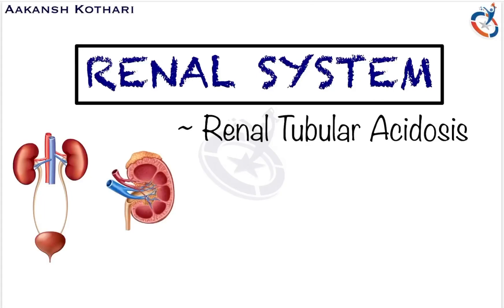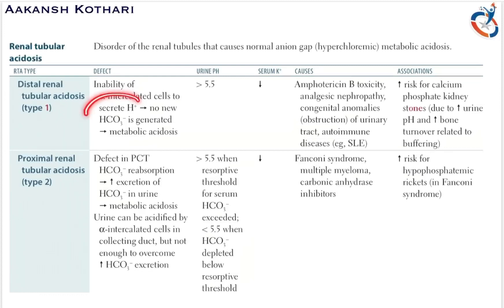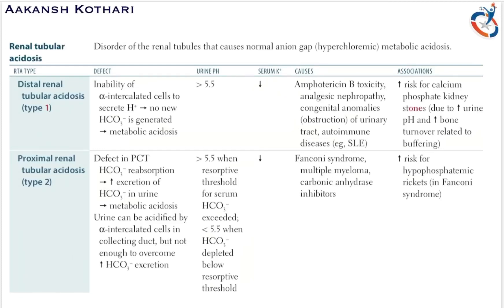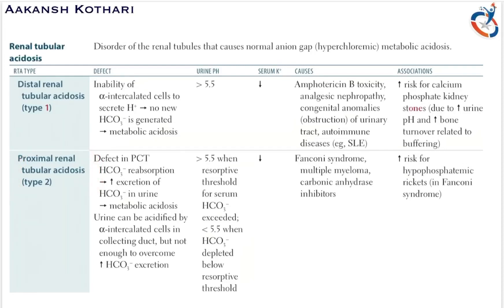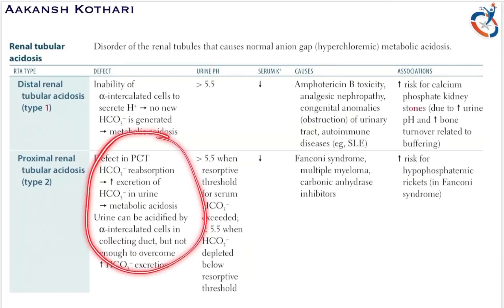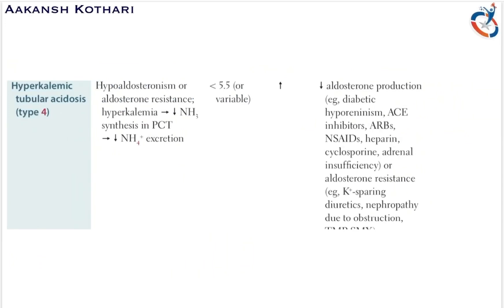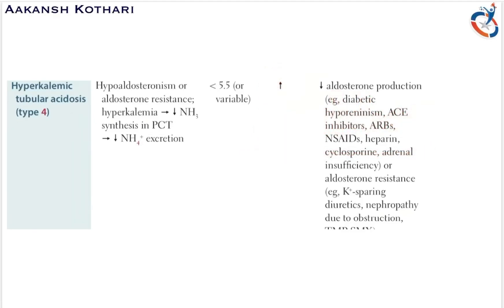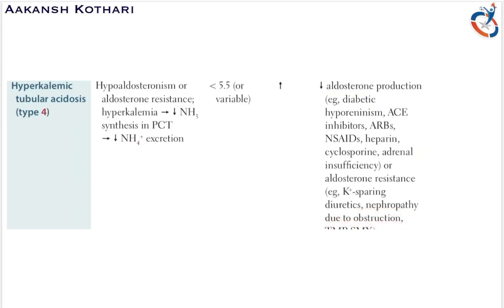Renal Tubular Acidosis | Renal System Pathology by Aakansh Kothari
In this module, I have covered important and high yield topics of Renal Pathology in Nephron.
They are as follows:
- Distal Renal Tubular Acidosis (Type 1)
- Proximal Renal Tubular Acidosis (Type 2)
- Hyperkalemic Renal Tubular Acidosis (Type 3)